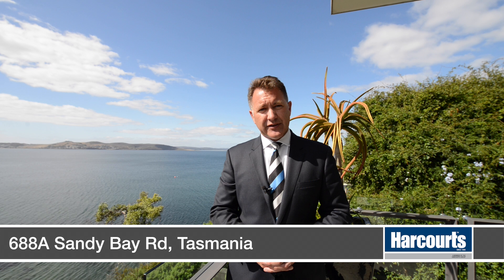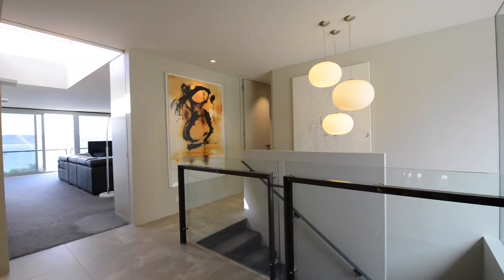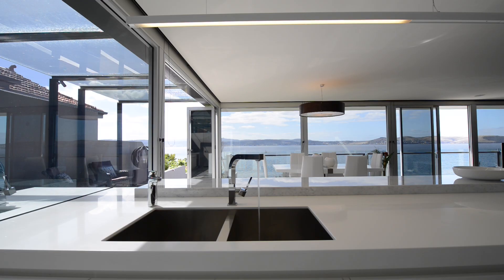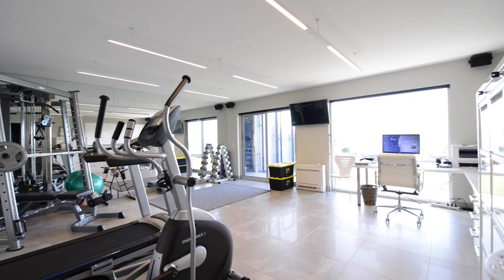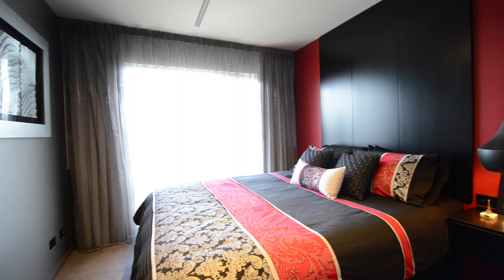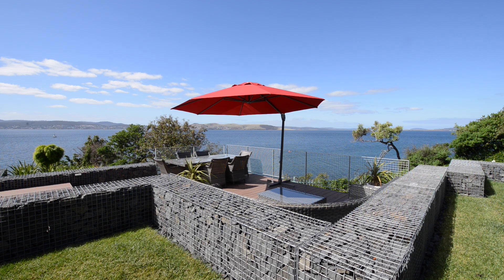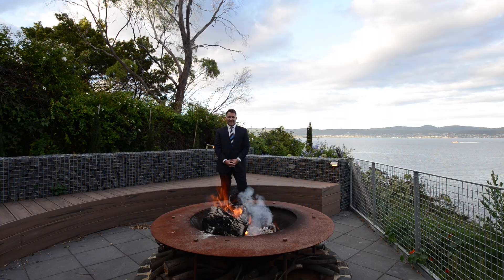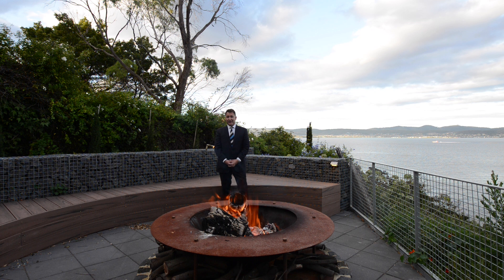688A Sandy Bay Rd- Presented by Jerome Thiessen